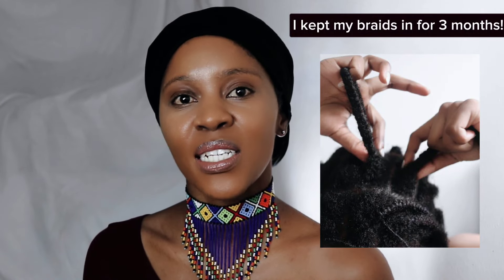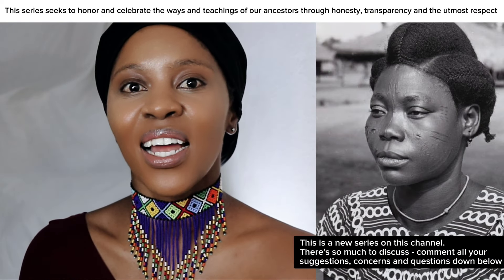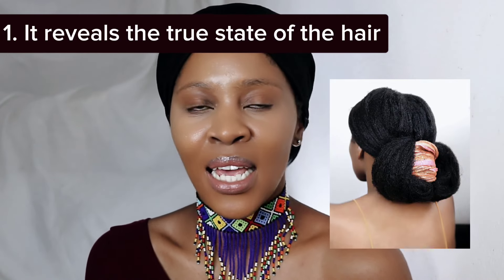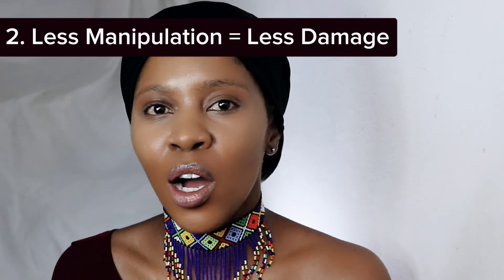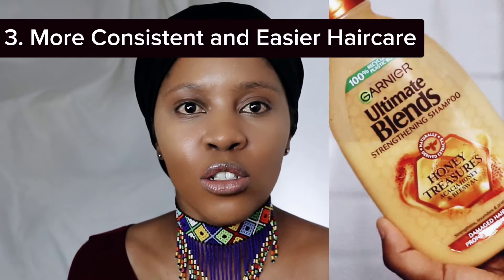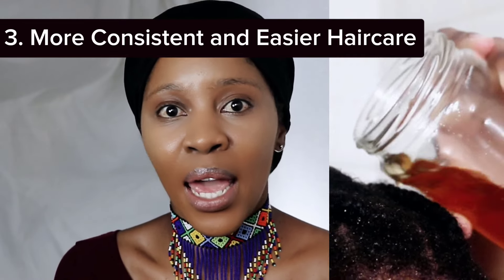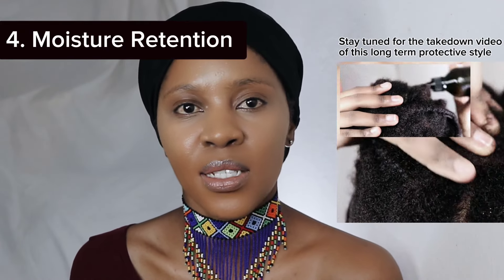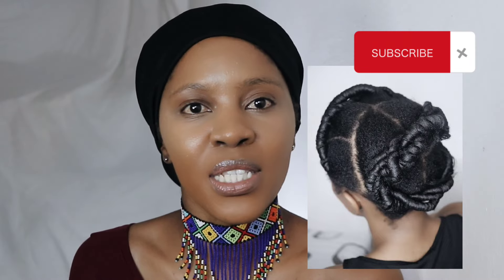The Art Of PROTECTIVE HAIRSTYLES | AFRICAN HAIR SECRETS Ep 1| Natural Hair